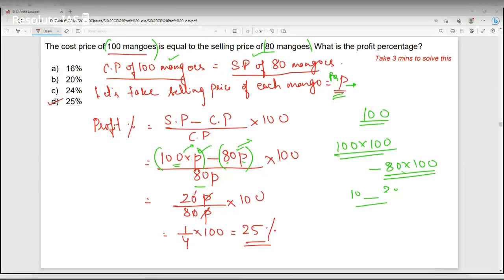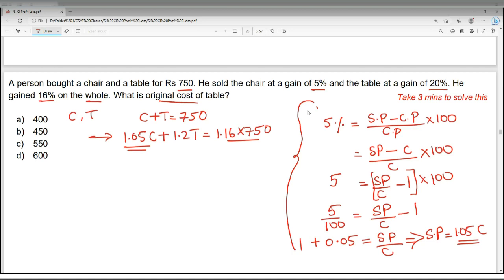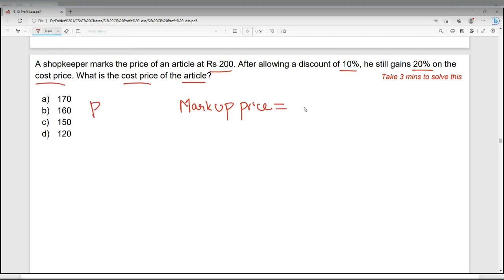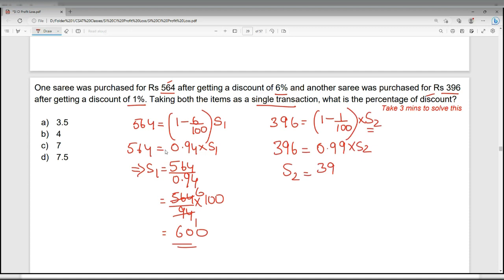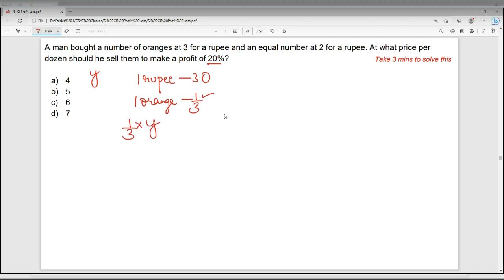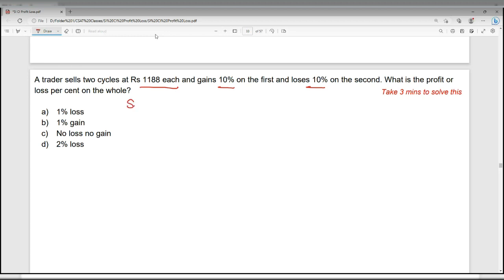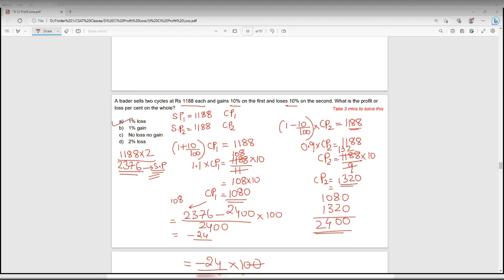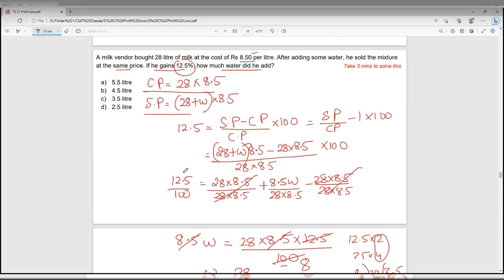UPSC CSAT PYQs - Profit and Loss - Session 2